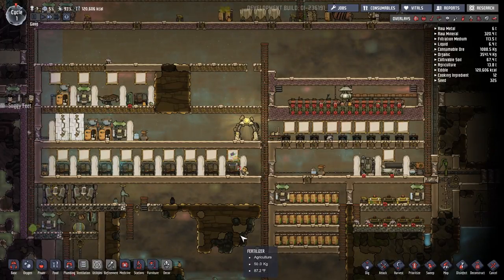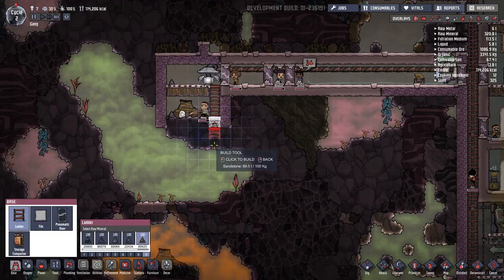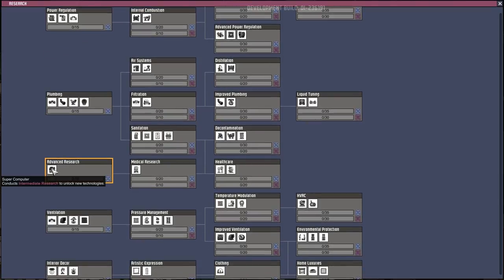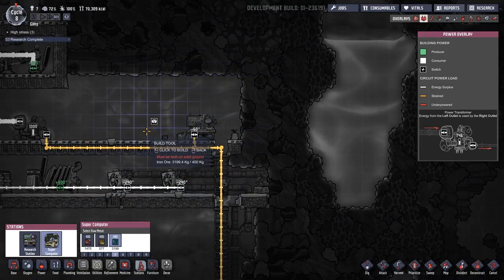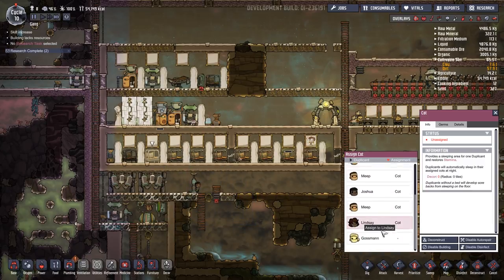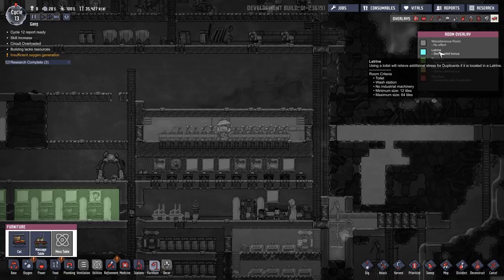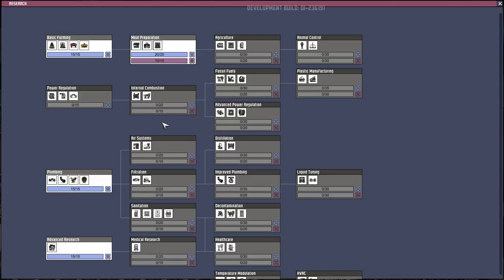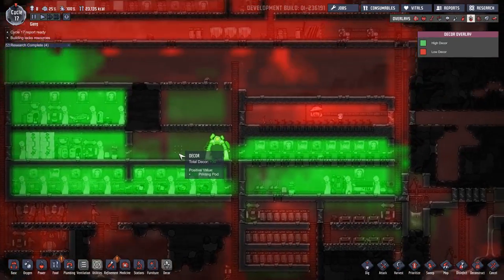A Whole New World.. Again - Oxygen Not Included Adventures s4e10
Vern
KatieG
Cody Bye
TsumeShiro
Brandedwolf
Phaelyb J
Chris W.
Rova
Swirly Narz
Inferno256
Zachysaurus
PeterJMWilliams
Nobodywar
Badl1fe
Shrimpaycheck
Elusive Elephant
Varlun
Mr. Smith
Mythicgriffon
Kittens
Trom
Knz0rb
Alex S
Joey.A
Skyform
Liam Walsh
Andy P.
Grinmaul
Slex
Scynths
Donisofjuanis
Musik007
Andrew Wagar
Hockeygod9911
Flippedrover
Lighthalzen
Kyle R.
Kybutra
akacorpse
AFK Alex
Lipoleumhat
Chris
7BitBrian
Justin Hurst
ninjenious
BadCombOver
Jim Page
Cody D